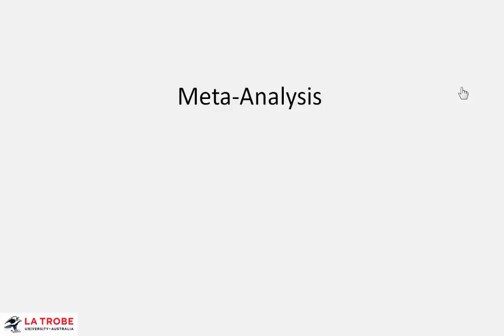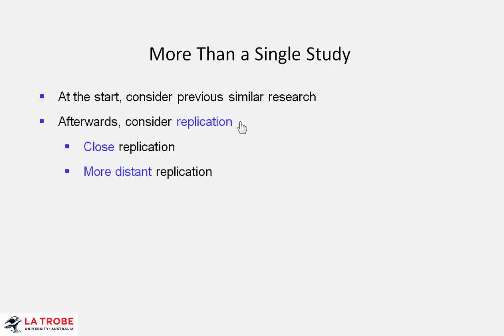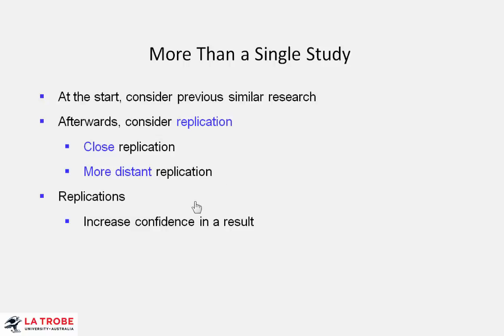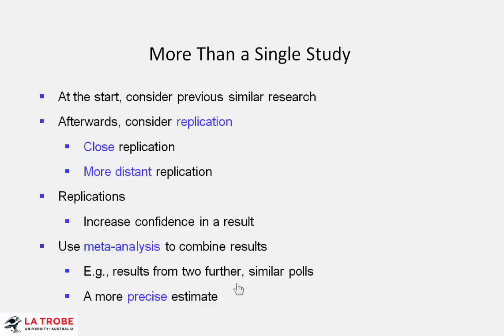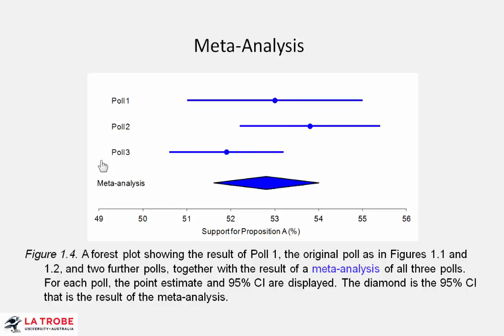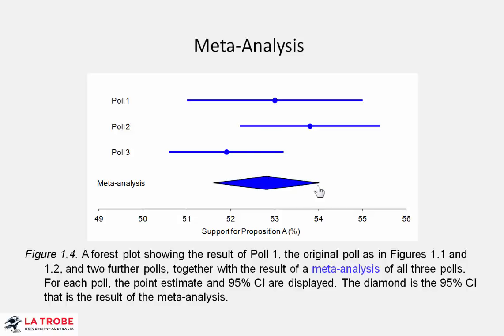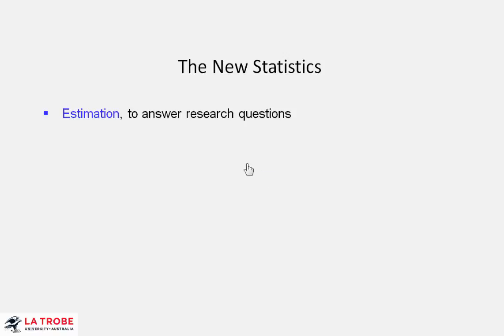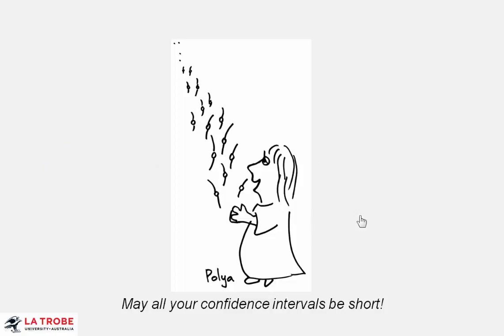Introduction to the New Statistics - 1.2 Meta analysis